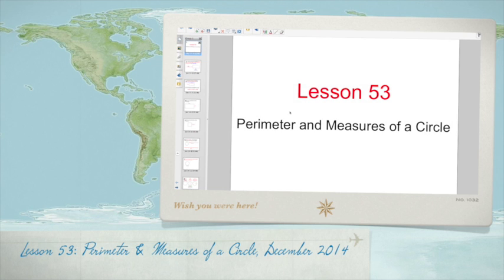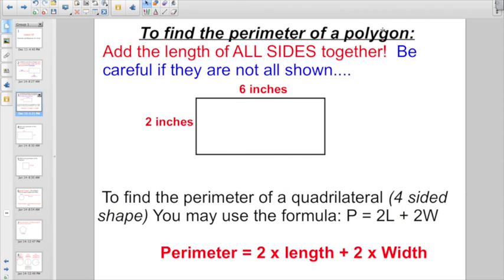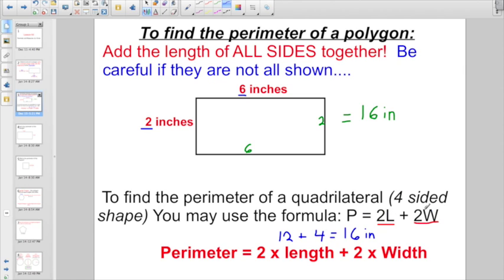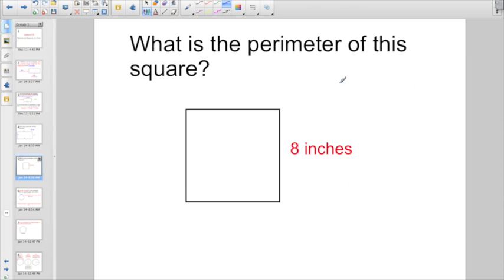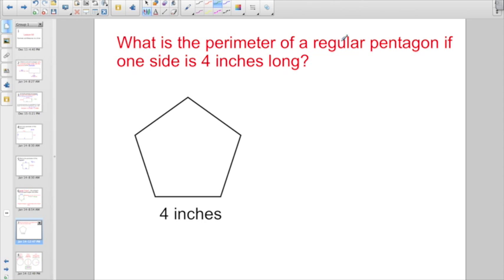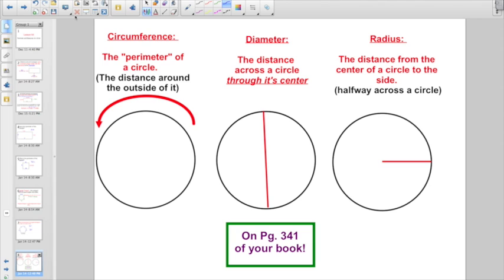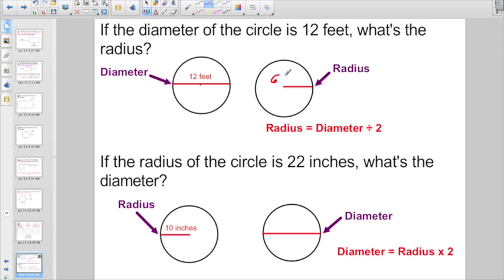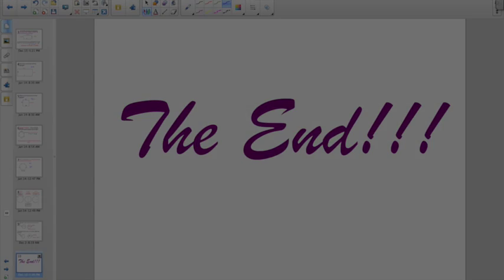Lesson 53: Perimeter & Measures of a Circle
This video is about Lesson 53: Perimeter & Measures of a Circle